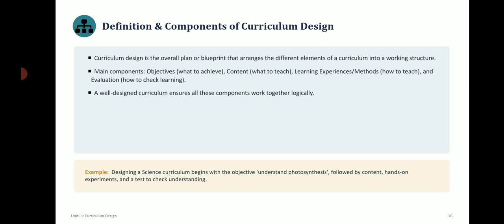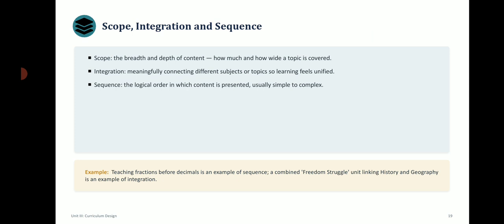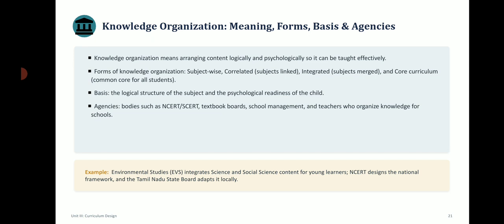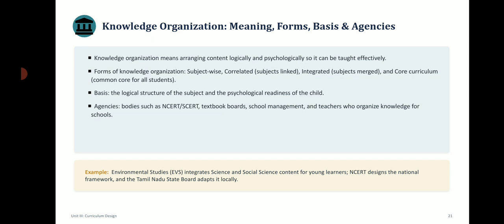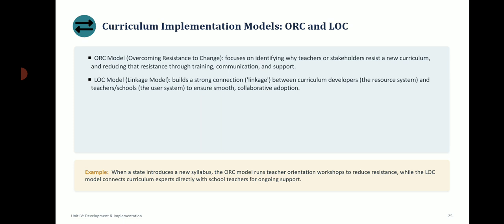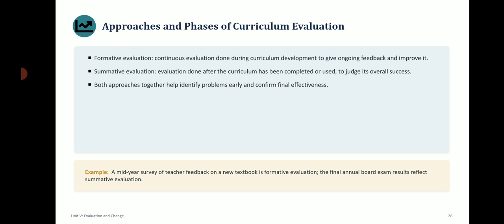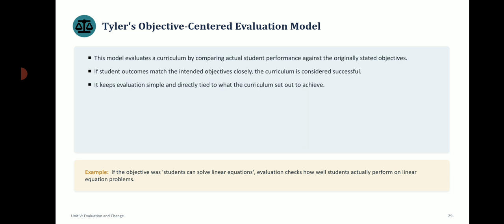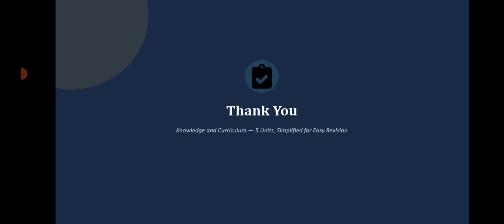Knowledge and Curriculum | Unit 3, 4 & 5 | Curriculum Design, Development & Evaluation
Knowledge and Curriculum – B.Ed Second Year, Fourth Semester (TNTEU Syllabus)

This video covers Unit 3: Curriculum Design and Organization of Knowledge, Unit 4: Curriculum Development and Implementation, and Unit 5: Curriculum Evaluation and Change — explained simply with practical examples.

Unit 3 – Curriculum Design and Organization of Knowledge:
✅ Definition and components of curriculum design
✅ Sources of curriculum design
✅ Horizontal and vertical organization
✅ Scope, integration and sequence
✅ Articulation, balance and continuity
✅ Knowledge organization: forms, basis and agencies

Unit 4 – Curriculum Development and Implementation:
✅ Phases of curriculum development
✅ Tyler's, Taba's, and Saylor & Alexander's models
✅ Curriculum implementation models: ORC and LOC

Unit 5 – Curriculum Evaluation and Change:
✅ Concept, need and importance of curriculum evaluation
✅ Tyler's objective-centered evaluation model
✅ Robert Stake's Congruence-Contingency model
✅ Curriculum revision, change and innovation

Perfect for B.Ed students, TRB, TET, and other teacher eligibility exam aspirants preparing the Knowledge and Curriculum paper.